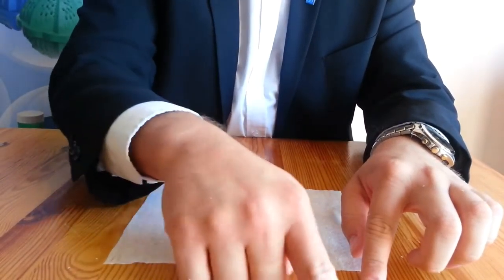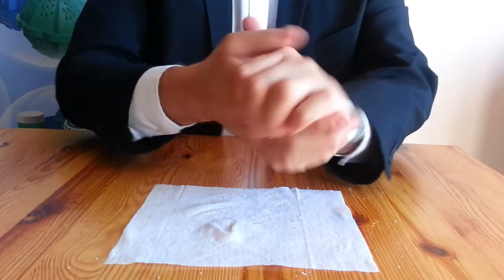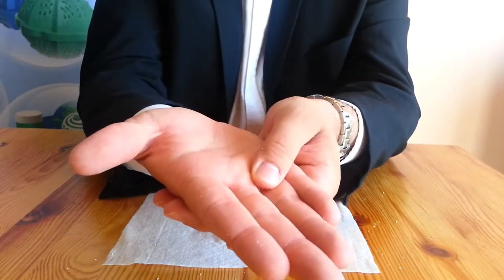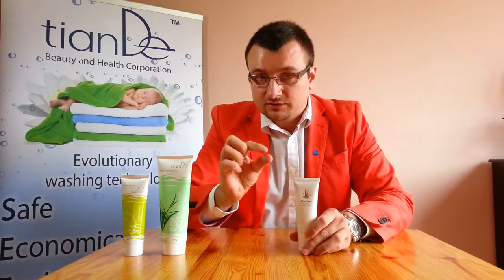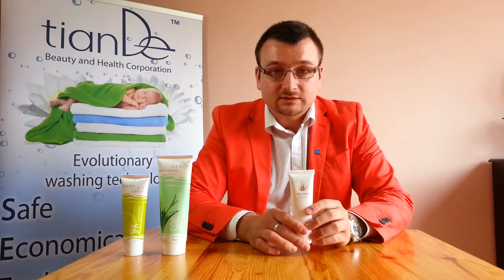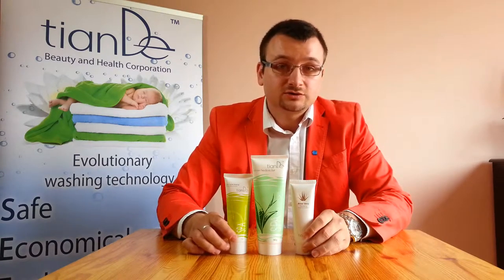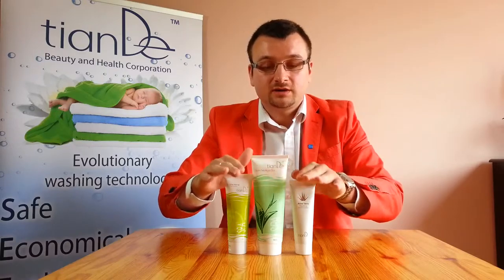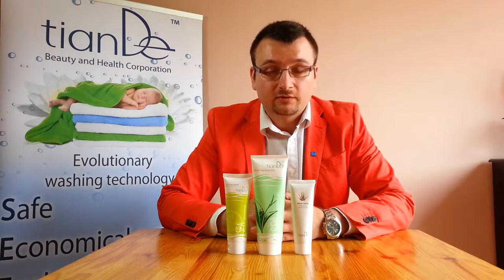Welcome to TianDe - Your Essentials